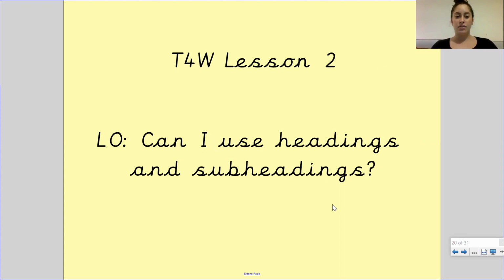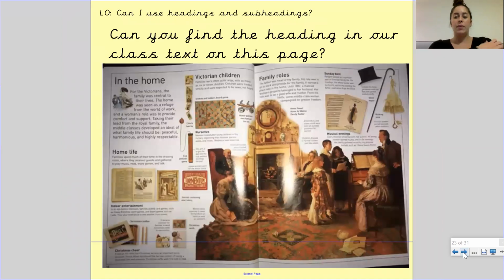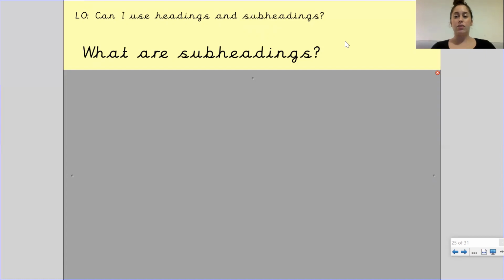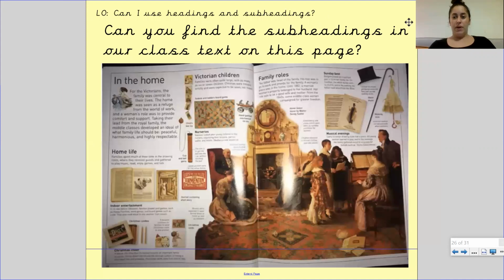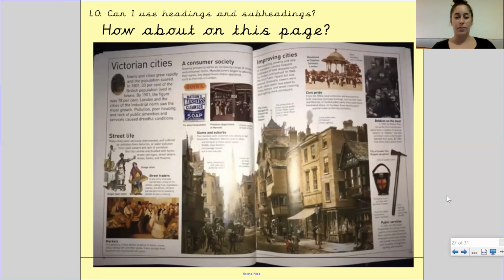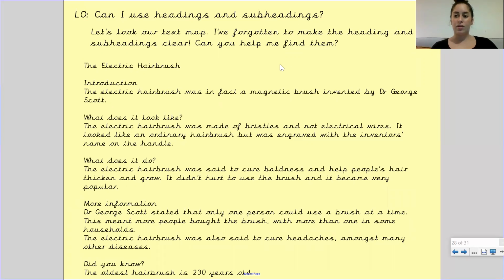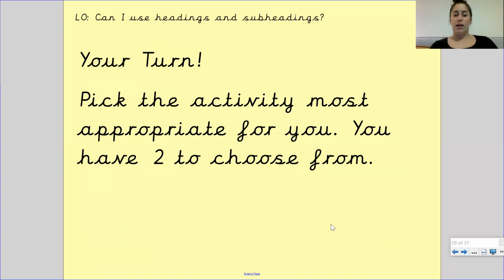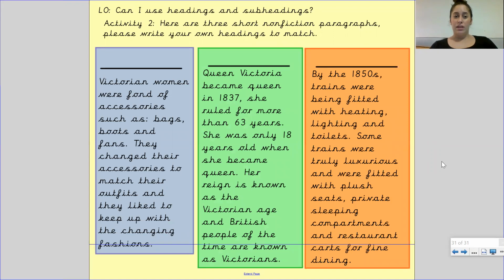Year Three -19th January - Mandela - English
In English today, we will have a closer look at headings and subheadings and what their purpose is. The children will then look at the class text as well as our text map and identify the headings and subheadings shown. Their activity will include them marching information to the correct heading, or reading a paragraph and coming up with an appropriate heading based on their understanding.